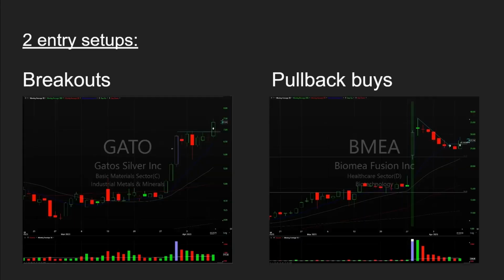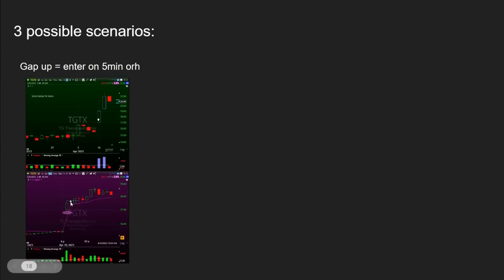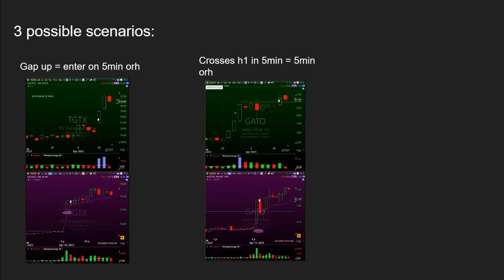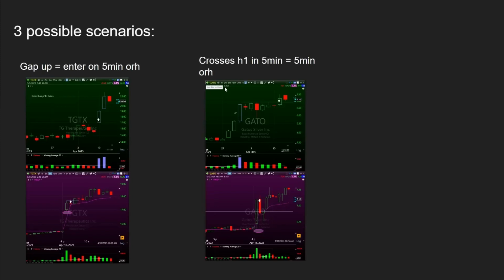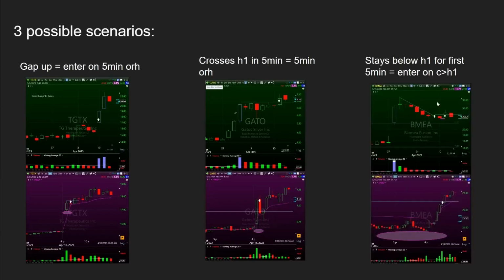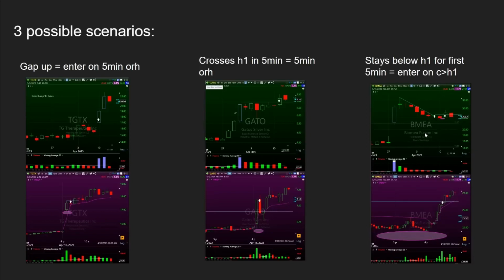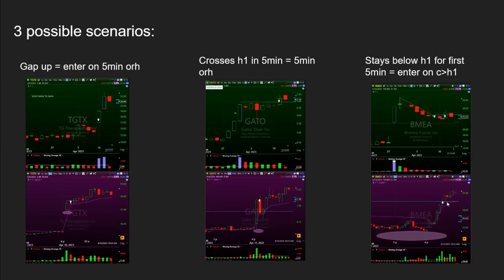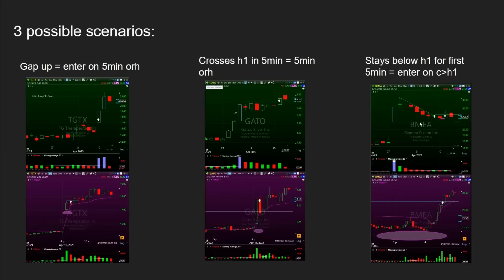3 tactics to enter stocks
Let me know if you have any comments/feedback/questions. Hope it helps! Constructive feedback is always welcome! 😇

- How I set up my charts and scans
- How I became a full time trader